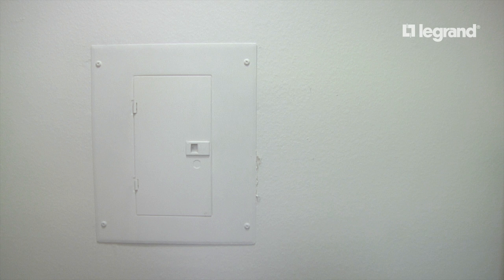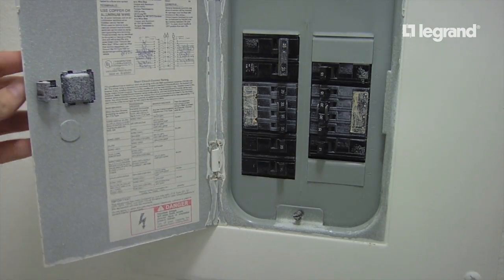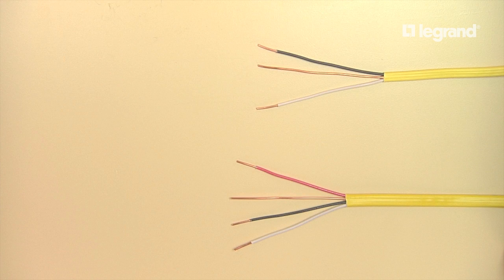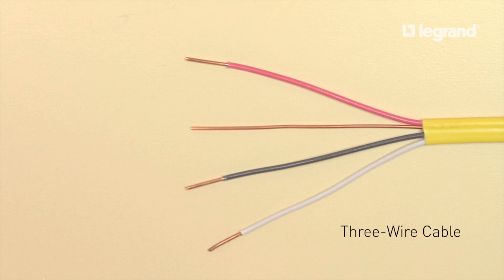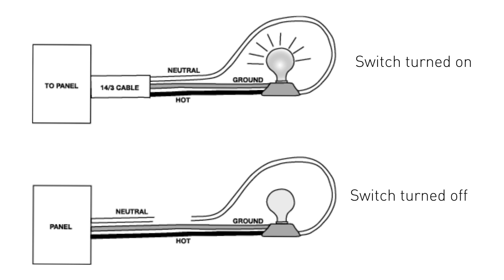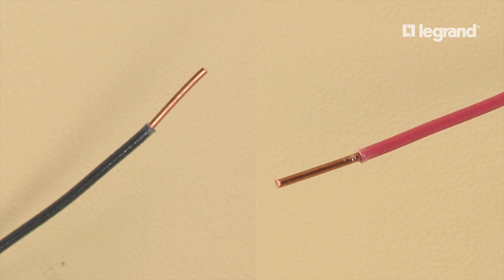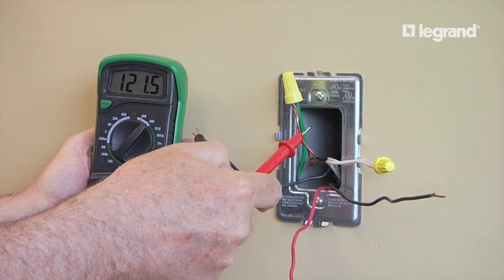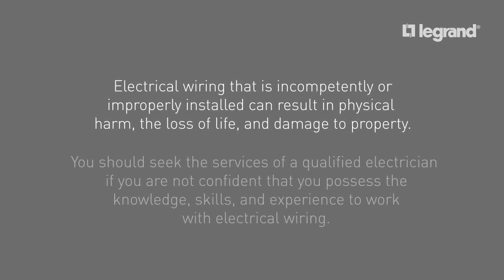Pass & Seymour: Basic Home Wiring How-To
In this video, we'll break down the basics of home wiring, including wiring for a switch (3-way and 4-way) or outlet. For further help with electrical wiring, we advise seeking the services of a qualified electrician.